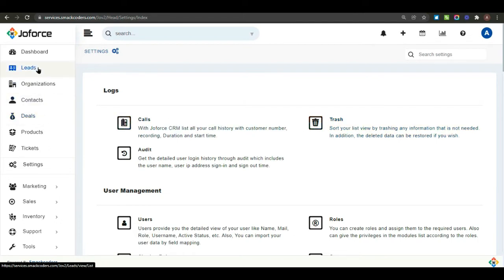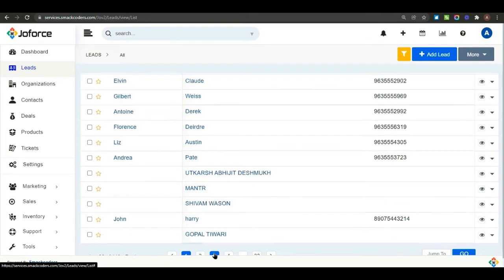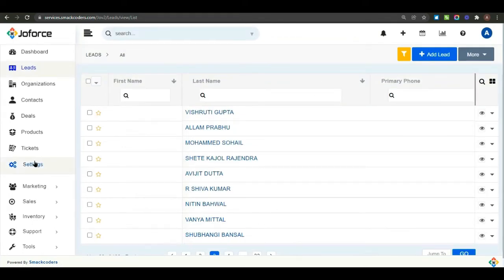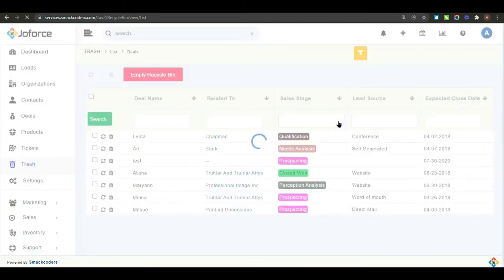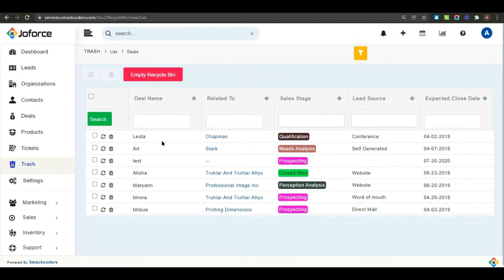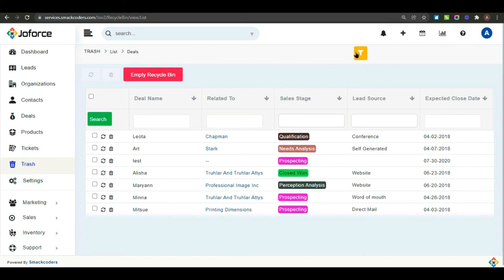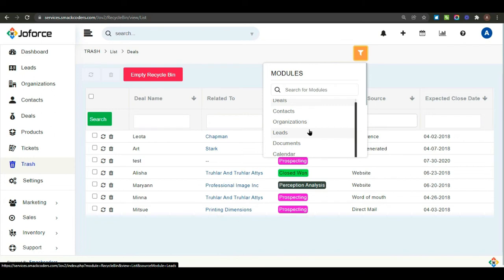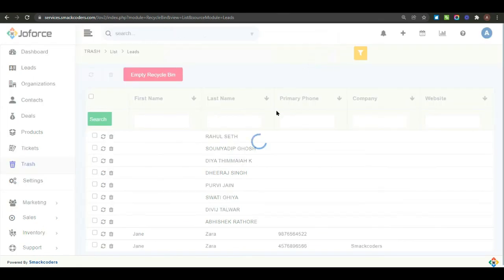Trash - Joforce CRM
Get to know about how to trash your modules details and how to restore the deleted items in Joforce CRM by watching this video.

For those who have not yet downloaded Joforce CRM, here is the